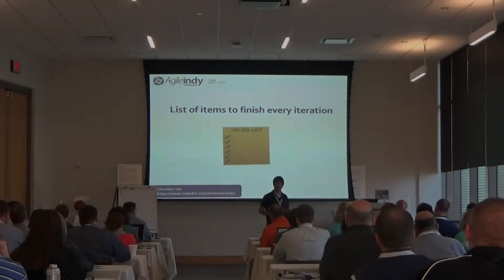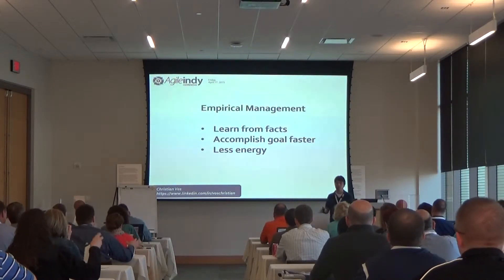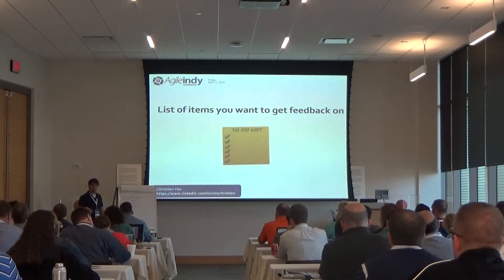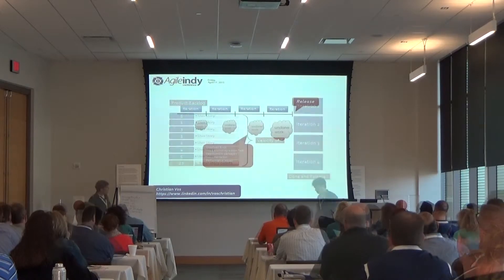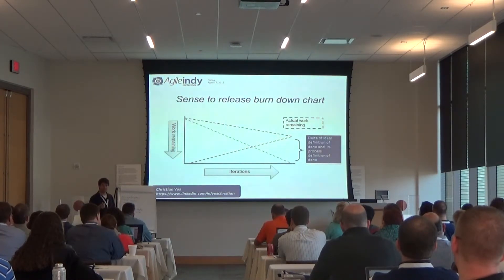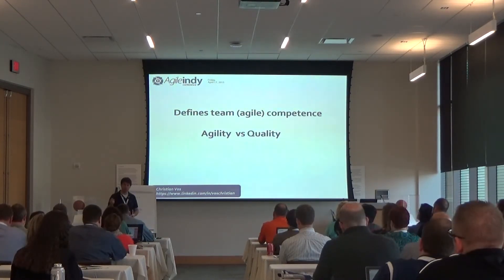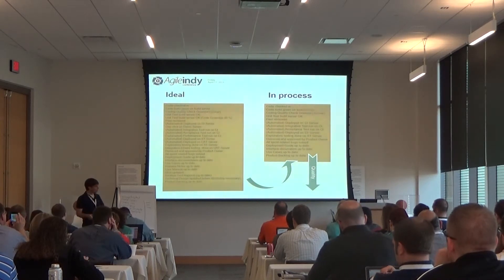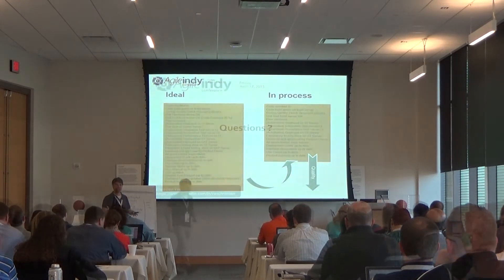The real value of a definition of done in an agile project. (recap)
At AgileIndy 2015 in Indianapolis, Christian Vos explains how the proper use of a definition of done can help a team to deliver software that really matches the customer needs in the fastest way possible.
The essence of this is to make use of feedback given by the customer, tests and systems.

Feedback will help you to improve, learn and reach your goal more effectively.
Important is to receive feedback quick and many times, iterative development can facilitate this.  Where and what you actually get feedback on is defined in the Definition of Done.
The Definition of Done defines all steps necessary to deliver an increment of done with the best quality possible at the end of a sprint.  The more you do in your sprint, you more you get feedback on, the more you can improve and learn.

When demonstrating the software for example every week and implementation is done based on the product owners priority, there is a big change the product owner approves the application even before all requested features are implemented.

This presentation explains the exact reasons why to use a definition of done and how to implement it in a software development team. It shows how the planning process will improve and how it will keep the product owner posted on what exactly is going on in the team (and not keeping it fuzzy).